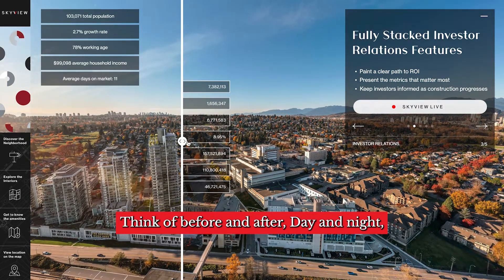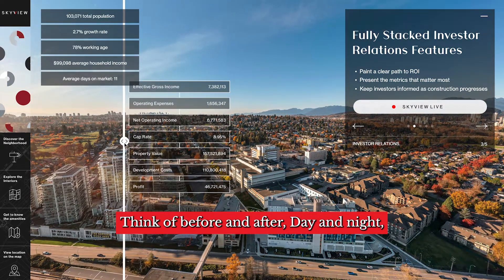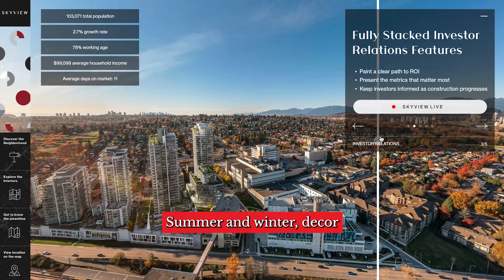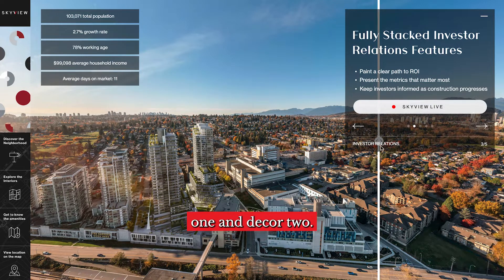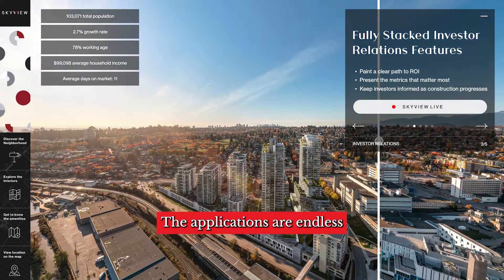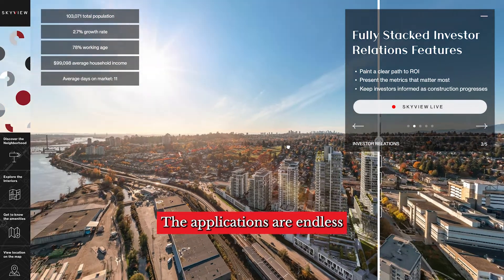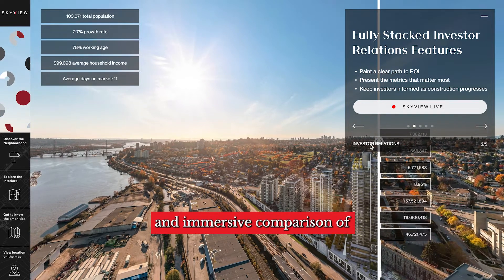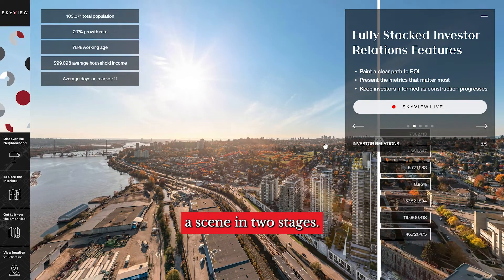Splitview - Before/After | 360Pros Virtual Tours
360Pros Splitview allows you and your clients to see two panoramas of the same scene at the same time! The possible splits are endless and up to your imagination!

Do you need more than one view of your beautiful scene?